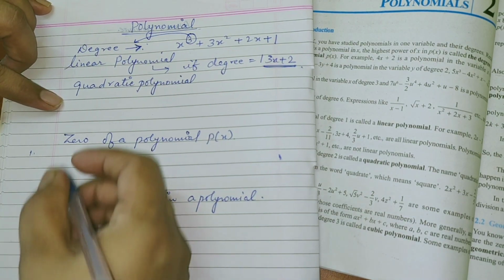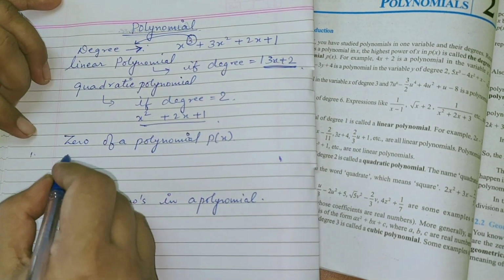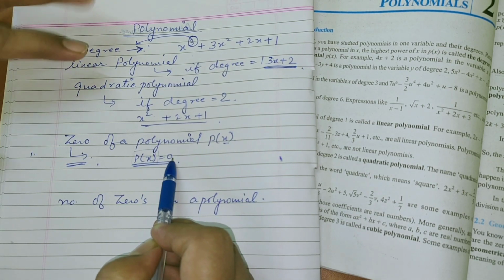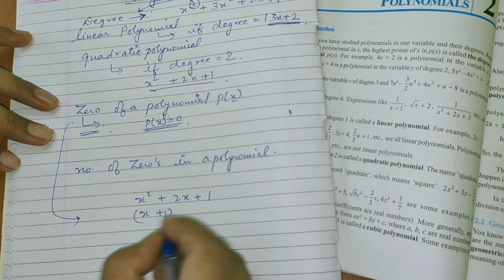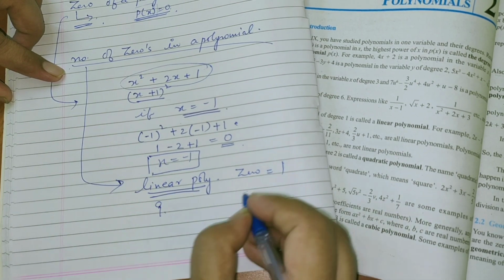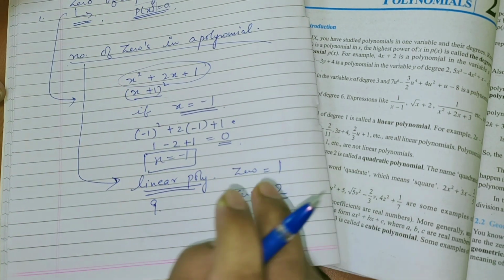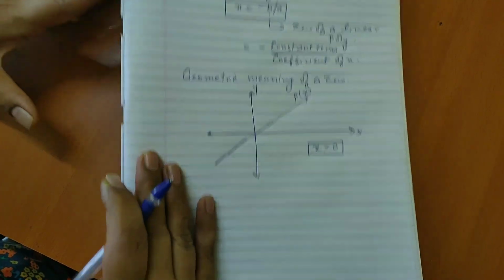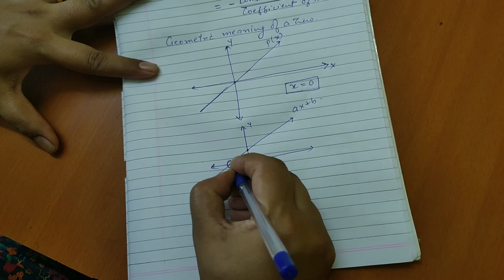Class 10 maths Polynomials Part-1(Zeros of a polynomial)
Hello students

-Ritu Mittal